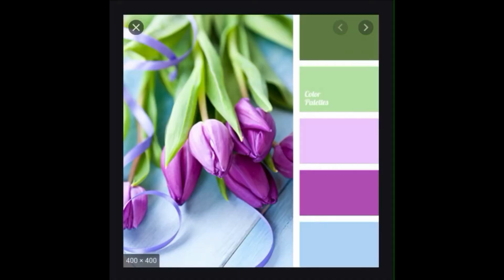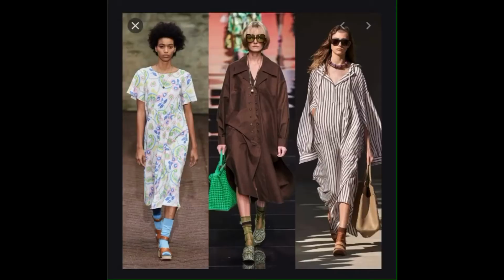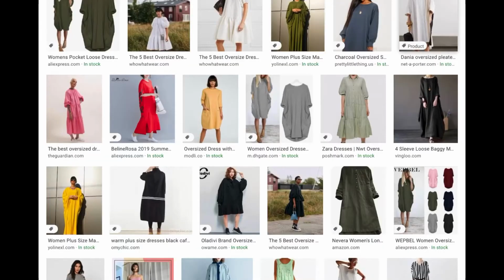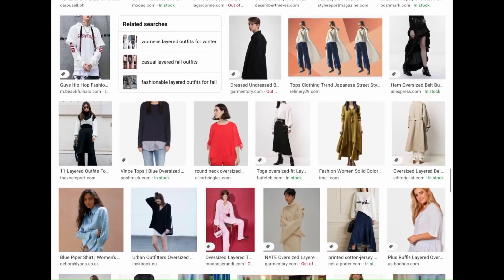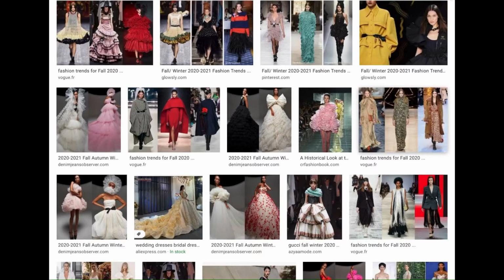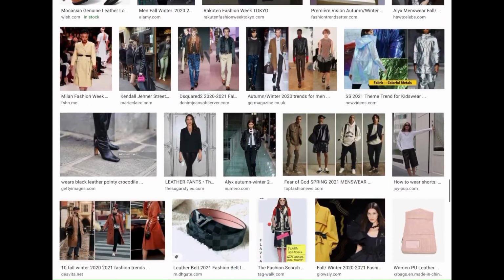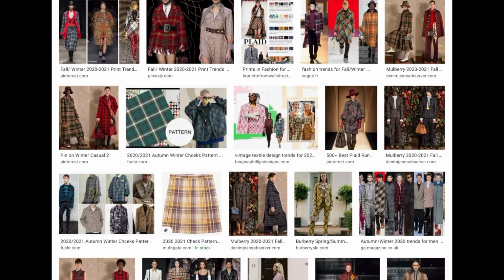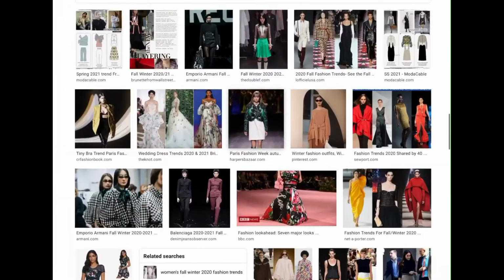Top 15 Fashion Trends | Fall 2020 Winter 2021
Today's video is all about Fall 2020 and Winter 2021 Fashion Trends.
Which ones are we loving and which ones are we hating?

Normally I would List a Spoiler of All the Trends Here:
1. But
2.This
3. Time
4. You
5. Have
6. To
7. Watch
8. To
9. Find
10. Out

Camera: Panasonic LUMIX G7
Lights: HPUSN
Ring Light: Limo Studio